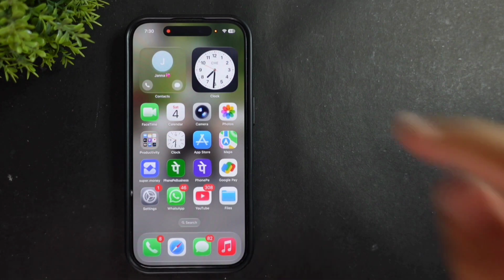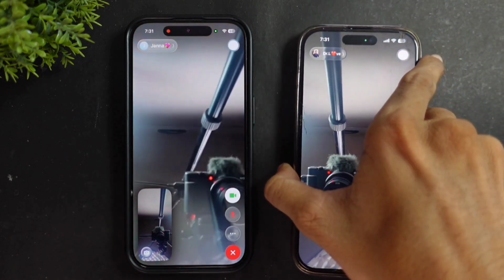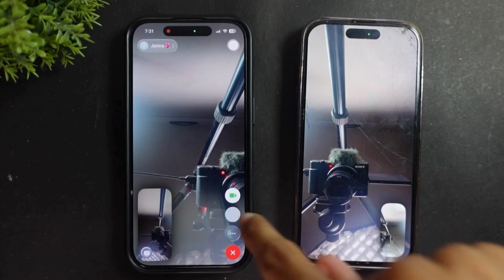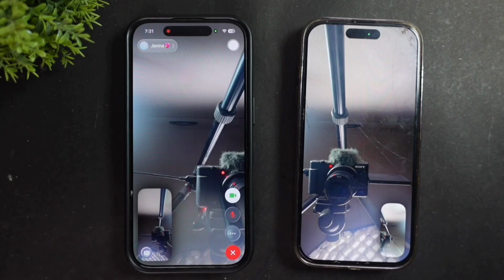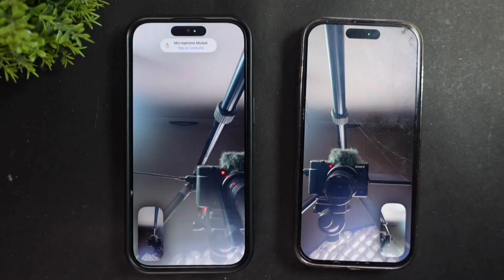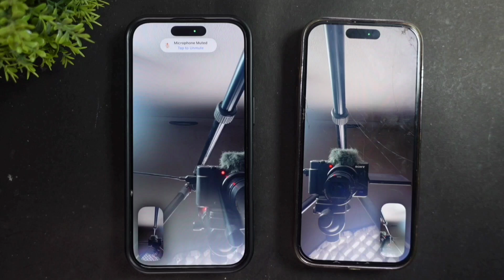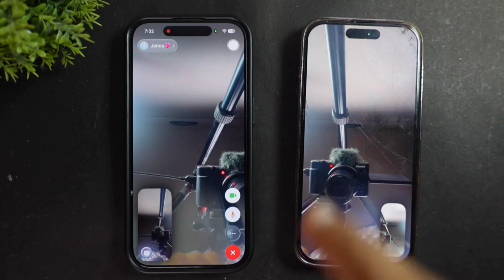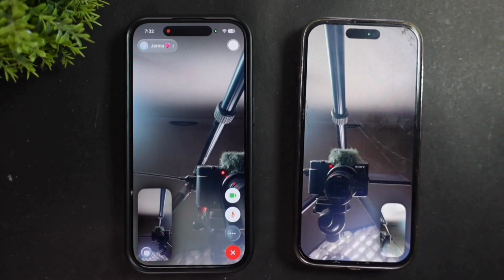How to Mute a FaceTime Video Call on Apple iPhone (Step-by-Step Guide) | English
In this video, we’ll show you how to mute a FaceTime video call on an Apple iPhone in English. Follow along step by step to quickly learn how to mute your FaceTime call with ease.